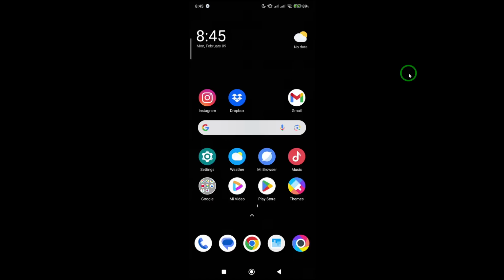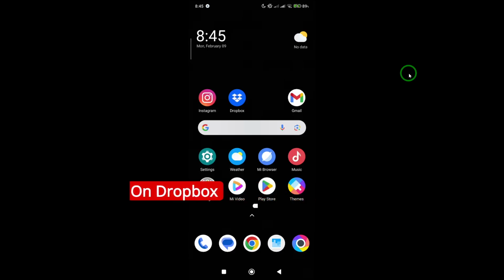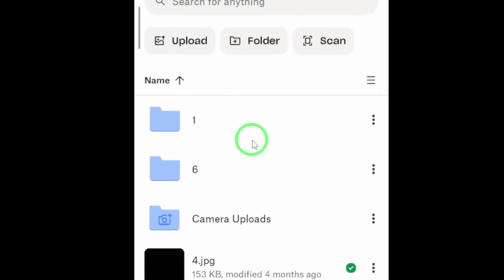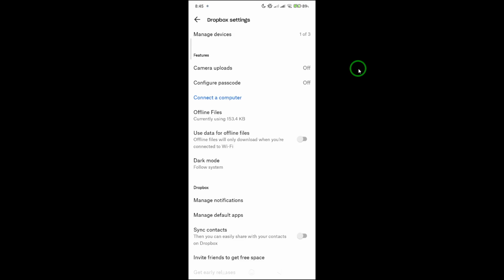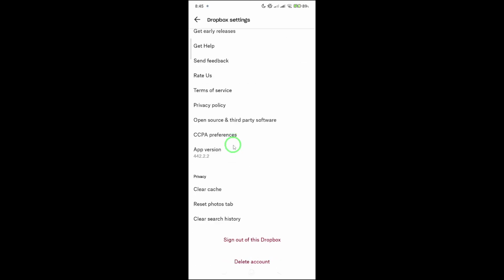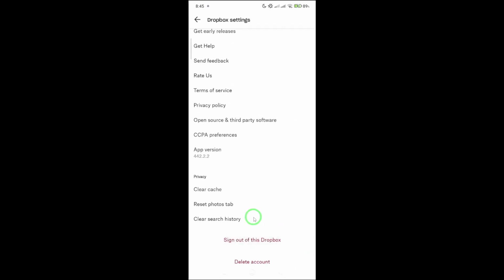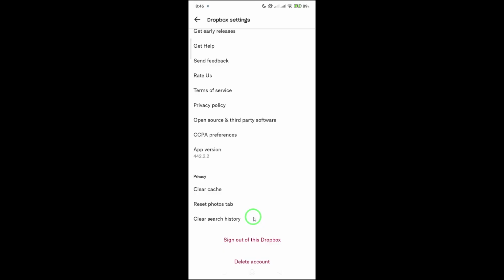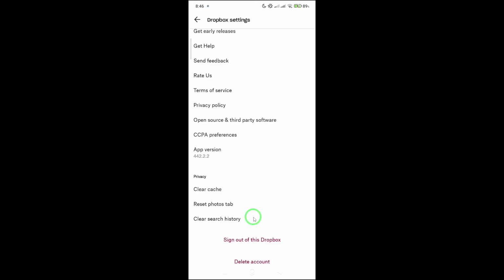How To Clear Cache On Dropbox (Updated)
Learn how to clear cache on Dropbox and keep your storage running smoothly. This updated guide will help you free up space by removing temporary files quickly and easily.

Follow these simple steps:

1. Open the Dropbox app

2. Go to Settings

3. Scroll down and tap on Clear cache to free up space by removing temporary files

Keep your Dropbox clean and optimized with this quick tutorial. Perfect for both Android and iOS users looking to improve app performance and manage storage efficiently.-
Timeline:
00:00 Start
00:12 How to do it
01:05 End